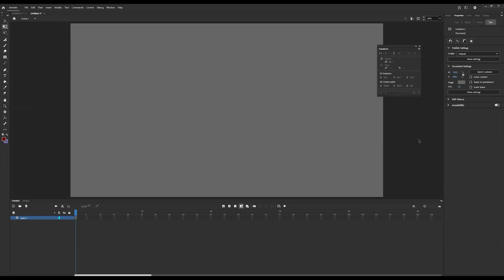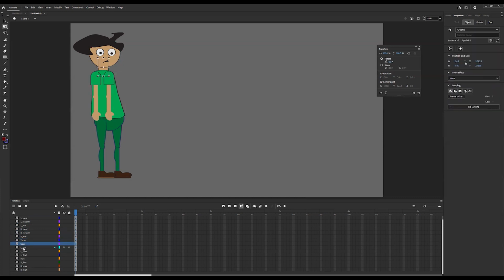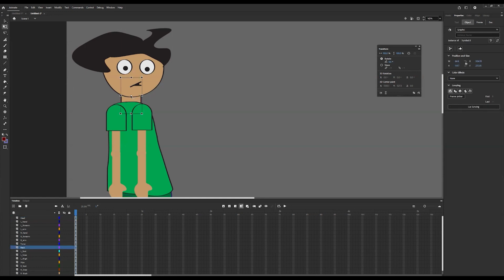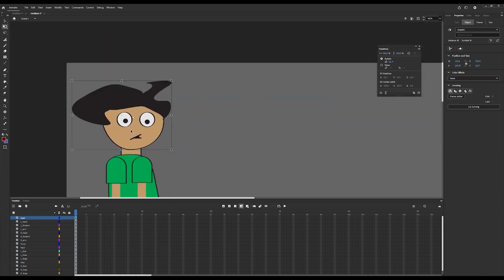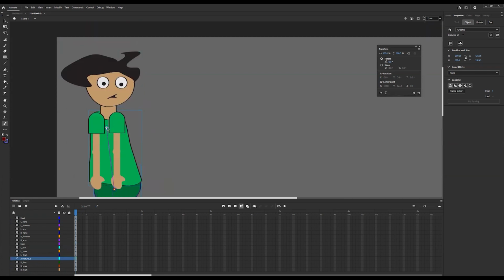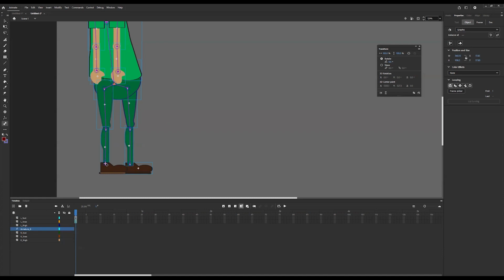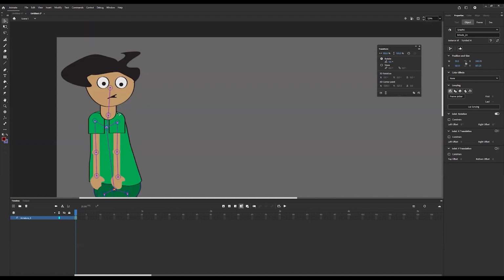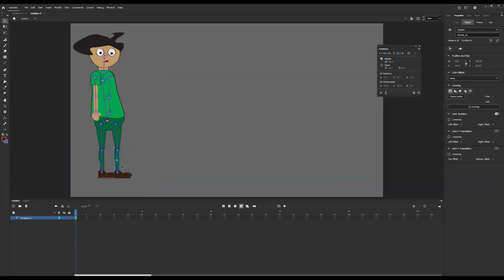Adobe Animate - Character Rigging - Bone Tool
This tutorial explains how to rig a character by using the bone tool.